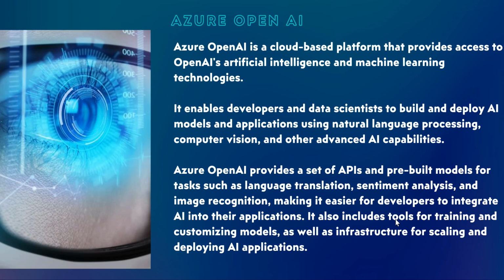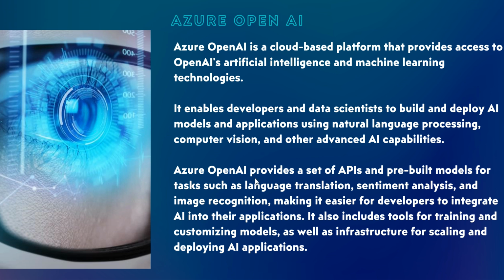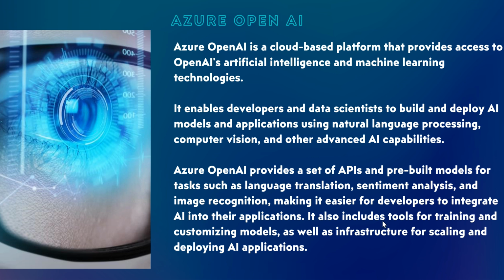Azure Open AI Intro - Free Udemy Course link in description